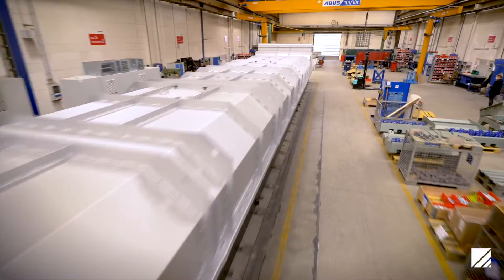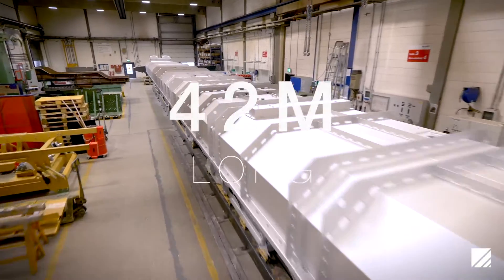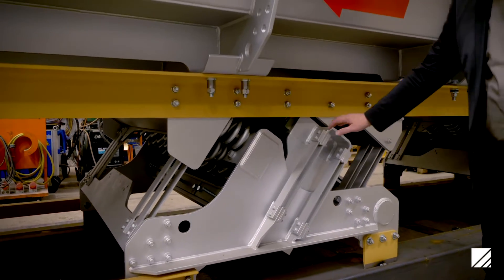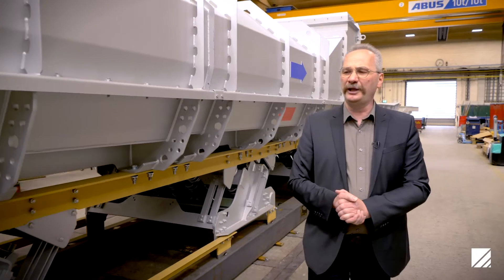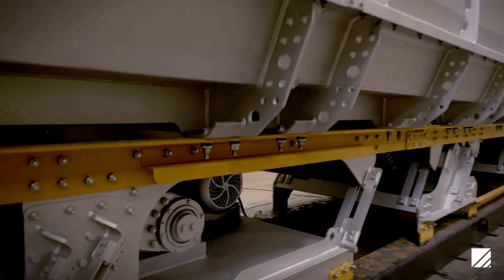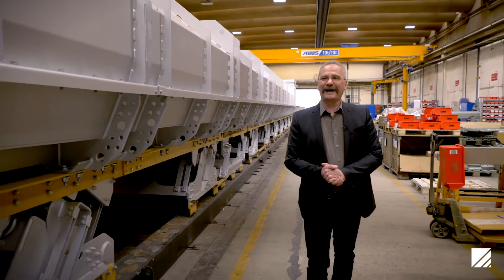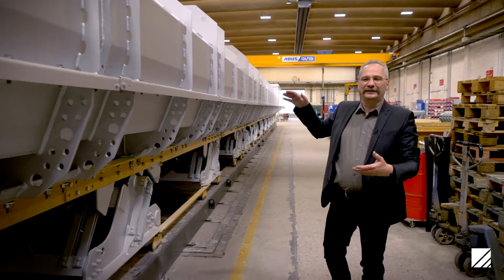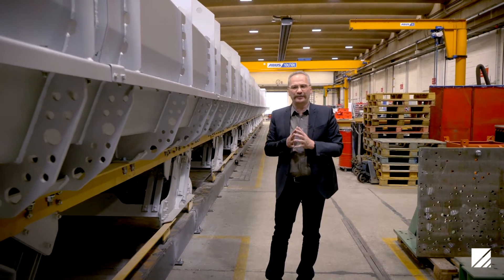JOEST | 42 meters Casting Cooler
for motor & cylinder head foundry.